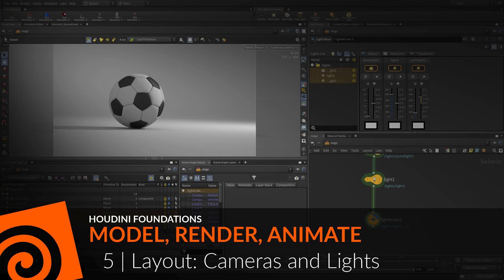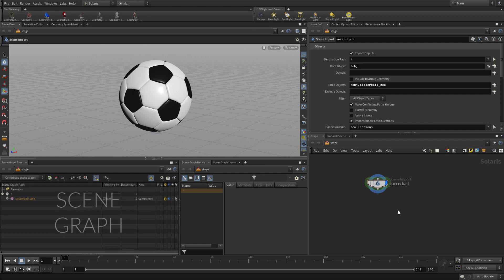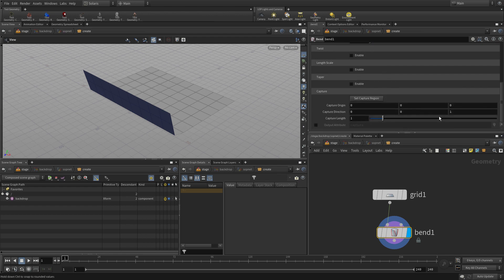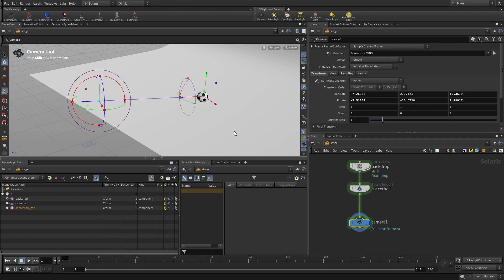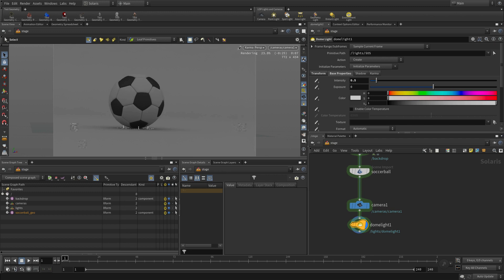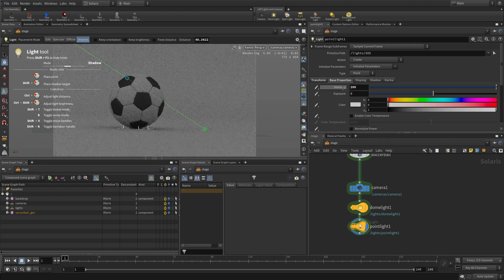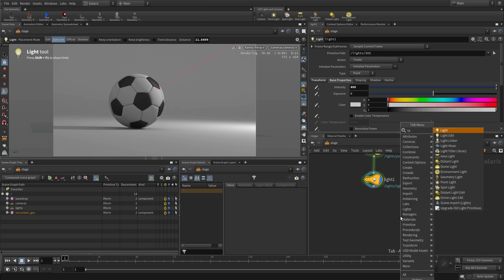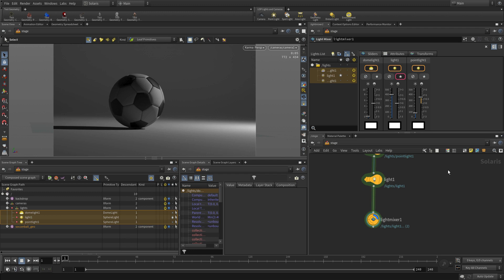Houdini Foundations | Model Render Animate 5 | Layout: Cameras and Lights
To create a scene for rendering, you are going to bring the geometry into the Solaris or LOPS context of Houdini. This is an environment dedicated to lookdev, layout and lighting and is built on the foundation of USD (Universal Scene Description).
This will allow you to render to the Karma renderer which works right in the Scene View as part of the Solaris workflow.